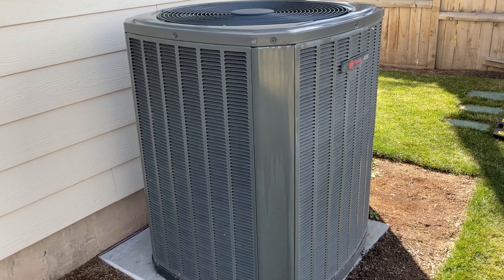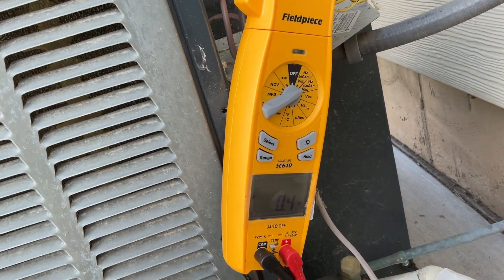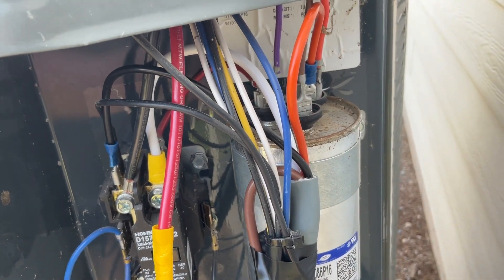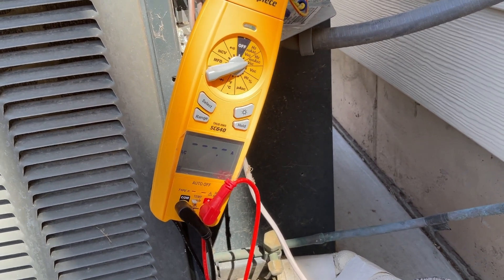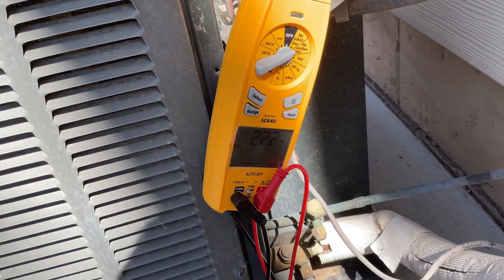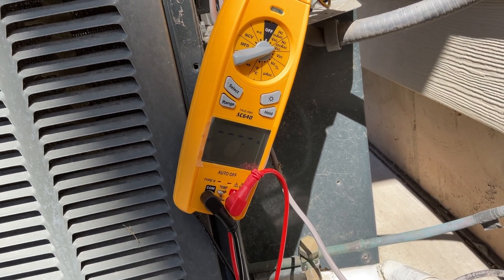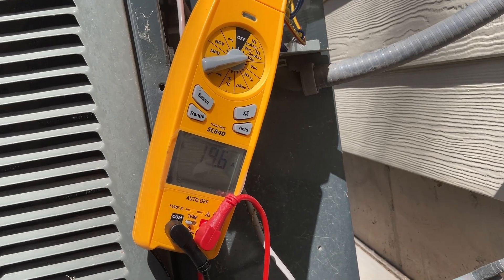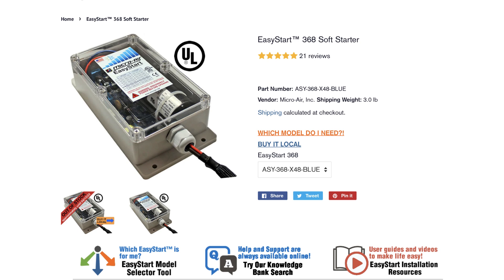Save Lots of $$$! Micro-Air Easy Start on full-size A/C Review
This Easy Start from Micro Air saves tons of money! I can now run my full-size house A/C from a very small generator, it saves wear and tear on my A/C compressor, and it saves electricity when starting on normal grid power! But don't just take my word for it! The numbers in the video speak for themselves! Micro-Air makes some for RV A/C's as well!

Do not attempt to install one of these yourself unless you are very familiar with electricity and HVAC equipment!
Micro-Air did not provide any of the products shown for review. I purchased it fully with my own money.

Buy the parts needed to create your own with my Amazon affiliate links below! (I may earn a small commission at no cost to you when you use the links below. Thanks for supporting the channel!)

Buy my Fieldpiece Multi-Meter: (you'll love it! It does everything and is super accurate! It's the Last meter you'll ever have to buy!)

For more options for RV A/C's and help visit Micro-Air's